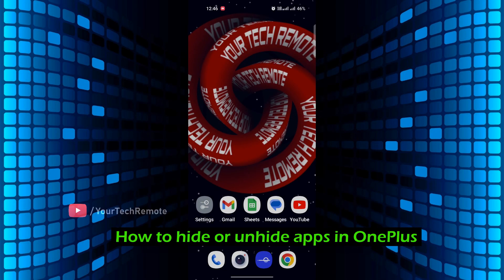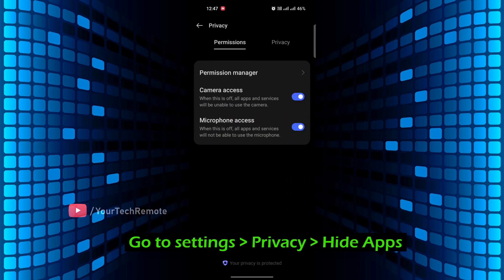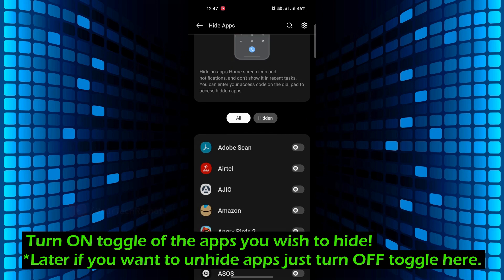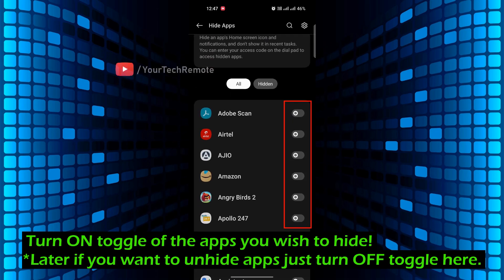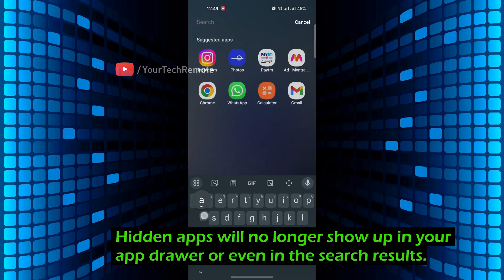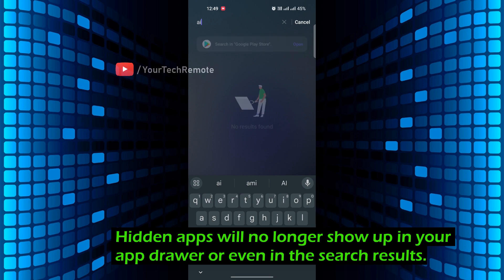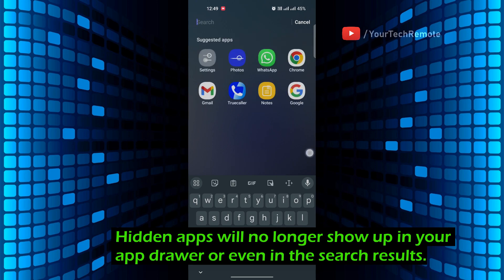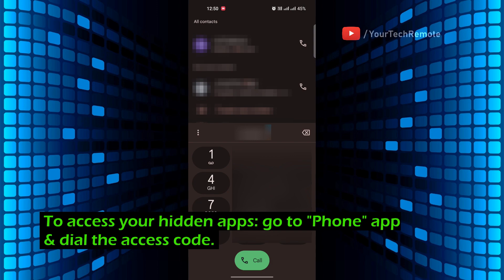How to hide or unhide Apps and Games in any OnePlus mobile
How to hide unhide Apps and game with password in any OnePlus Devices Nord CE 2, 5G, 9 R, 9R Pro, 10R, Nord CE Lite 5G.

Best Sellers OnePlus phone

Best Sellers in Electronics

Best Sellers in Computers & Accessories

Popular Headphones & Earbuds

Best Laptop

Top Samsung Smartphone

Best Sellers in Video Games

Top Smartphones

SanDisk Cruzer Blade 32GB USB Flash Drive